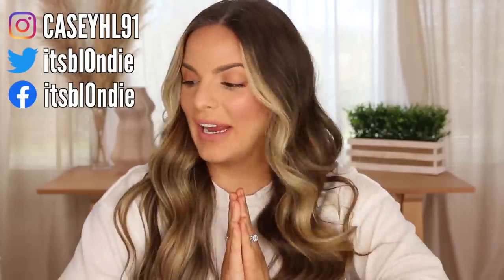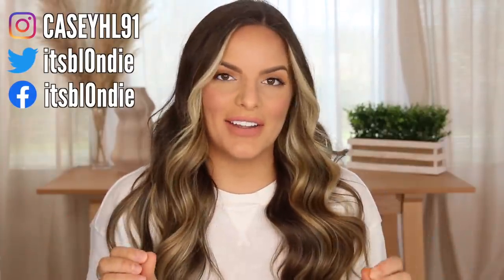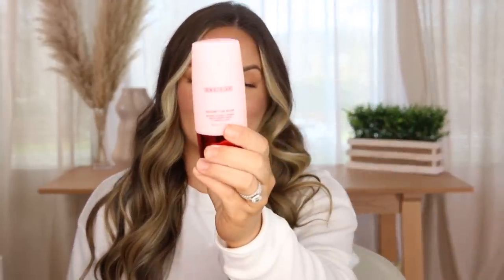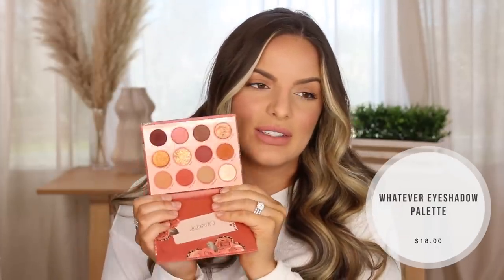CURRENT FAVS / LOTS OF AFFORDABLE MAKEUP HITS! | Casey Holmes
Products mentioned:
Gimme Beauty Shower Cap